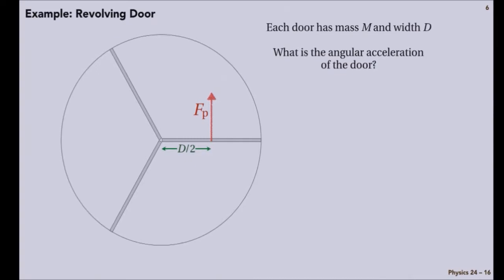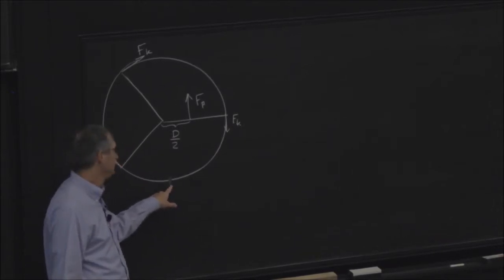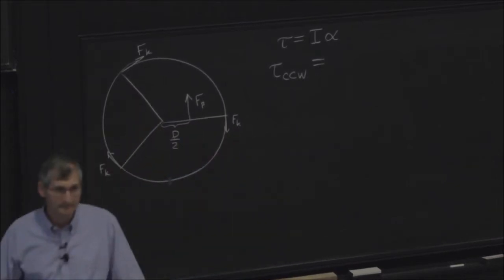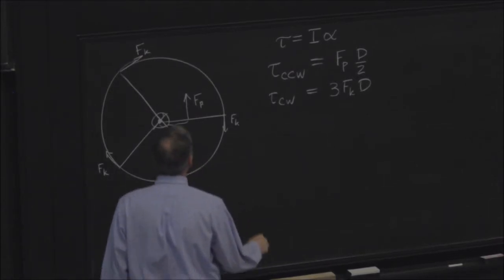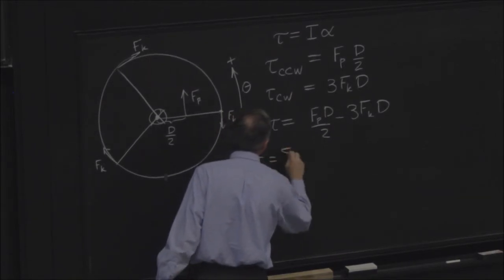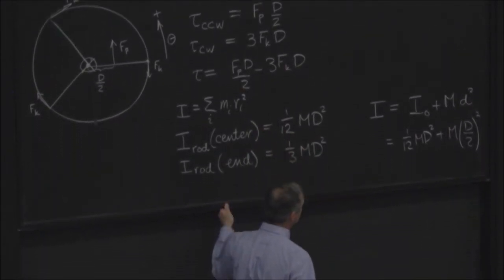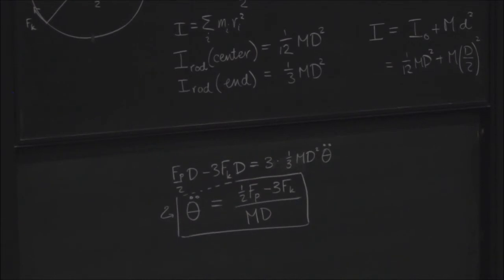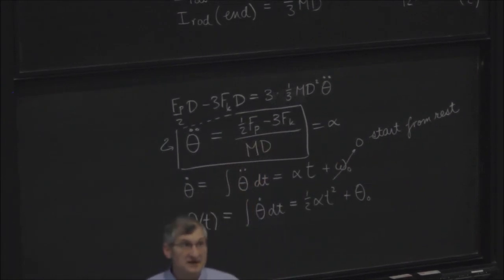Lecture 16.6 - Revolving Door Example